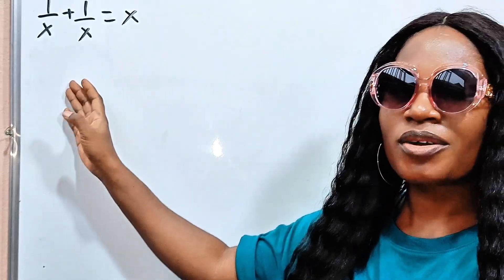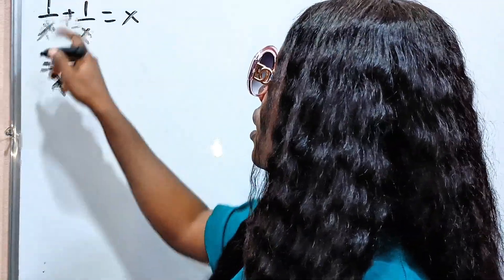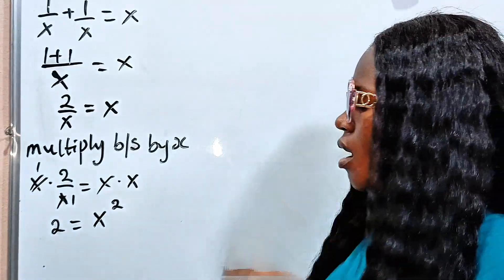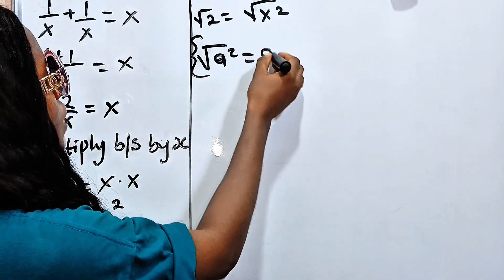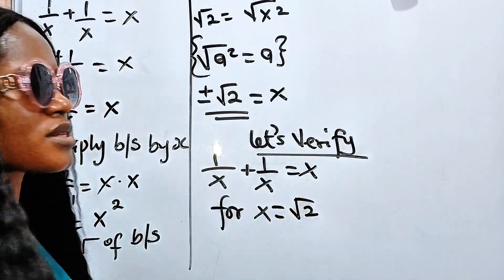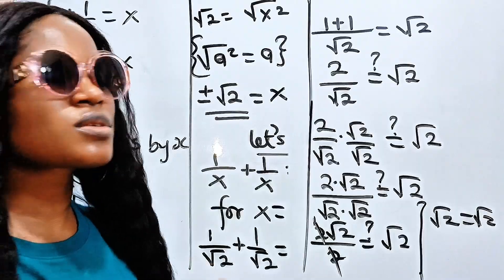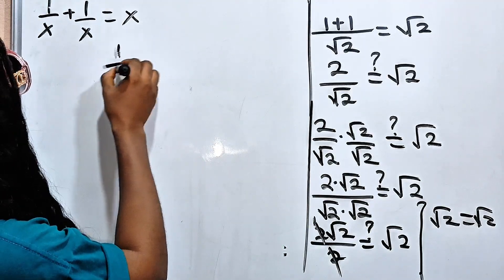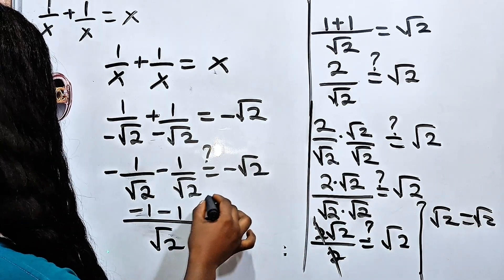A Nice algebra math question , can you find the value of x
An algebra math question solved with the knowledge of laws of exponents and algebra identities.